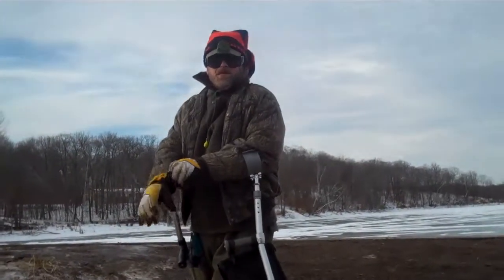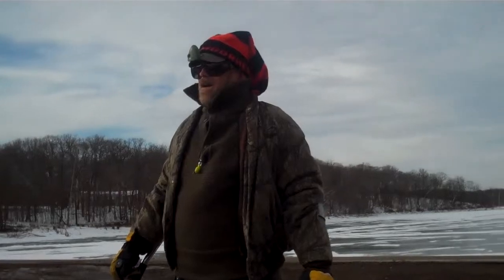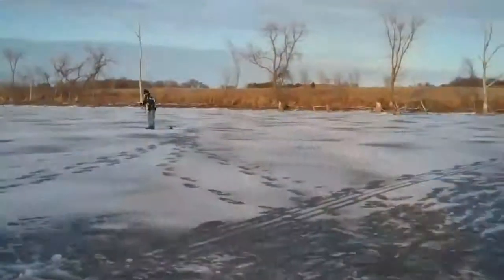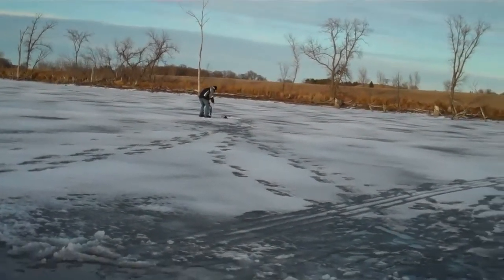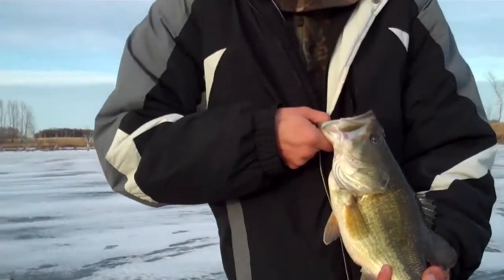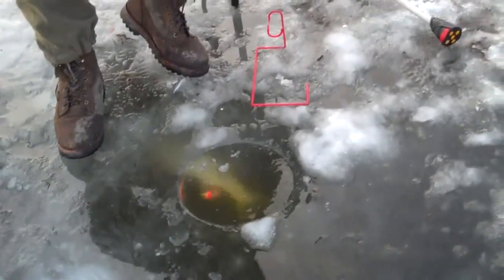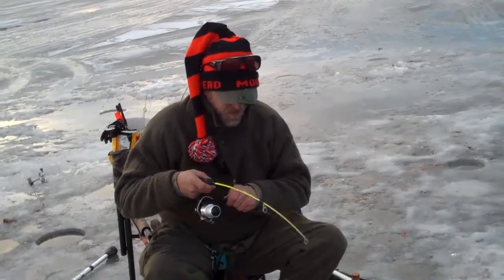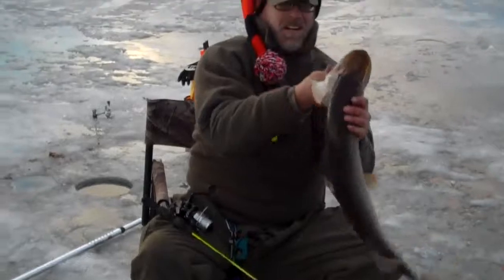Sorority House outing Crippled Guy Outdoors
Ice fishing outing with my college age son and his friends.